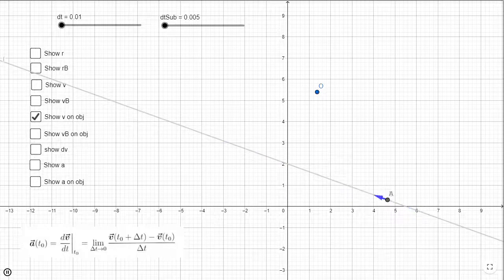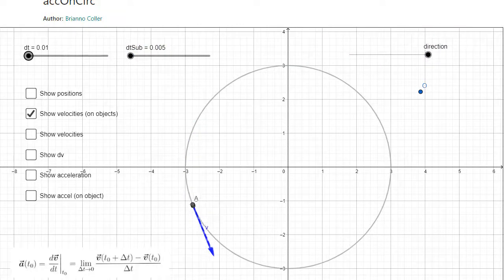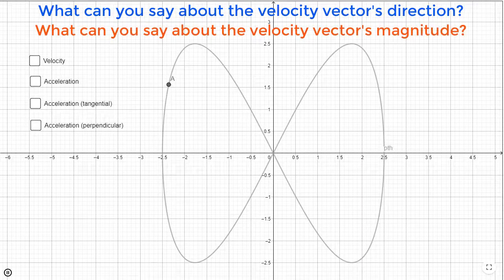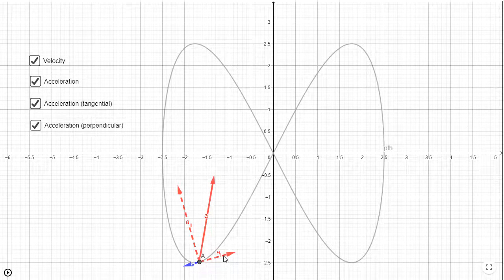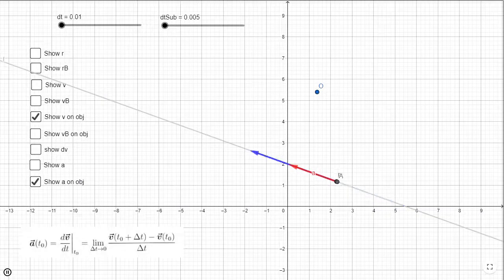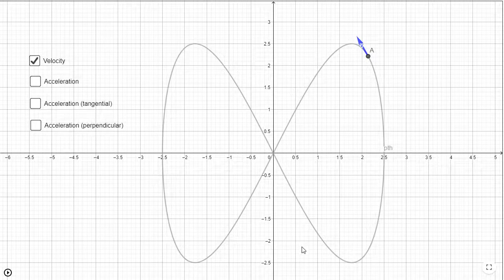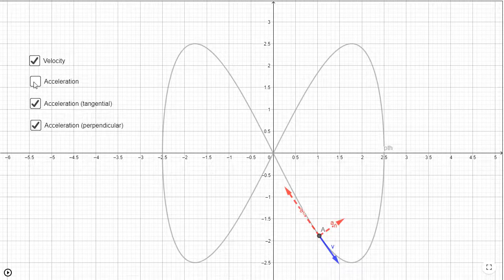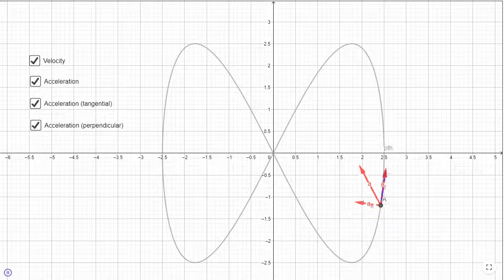Acceleration Vector on a Curvy Path.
When an object moves along a curvy path, you generally get acceleration a component tangent to the path due to the object speeding and/or slowing dow. Also, you get a component of acceleration perpendicular to the path pointing inward. It's the centripetal acceleration.